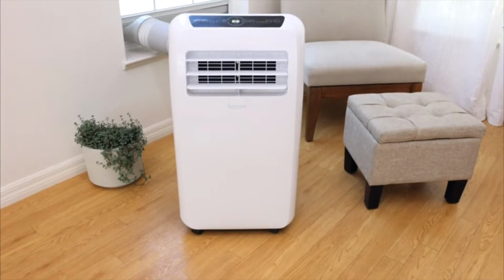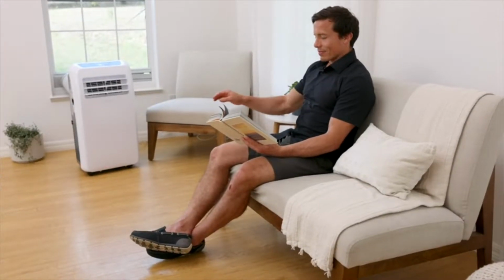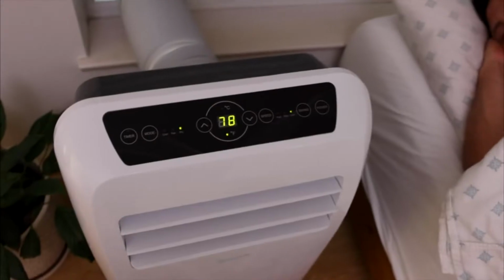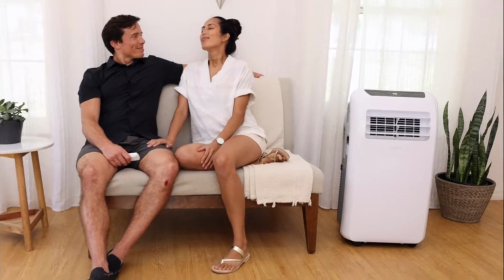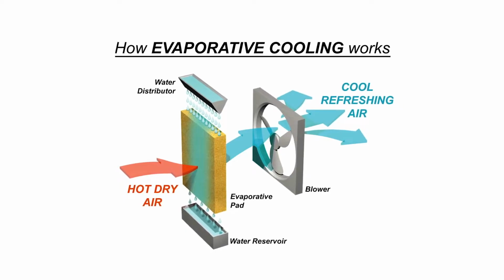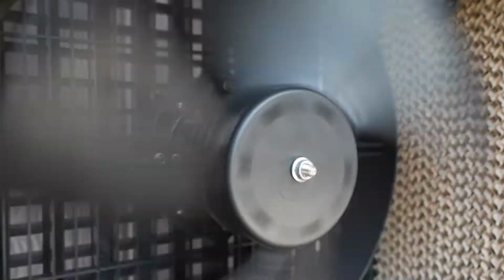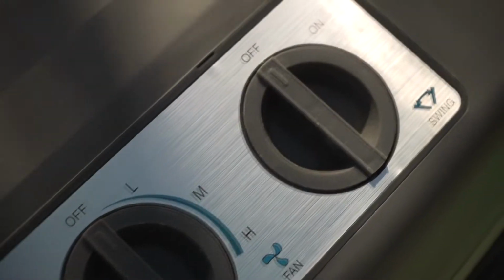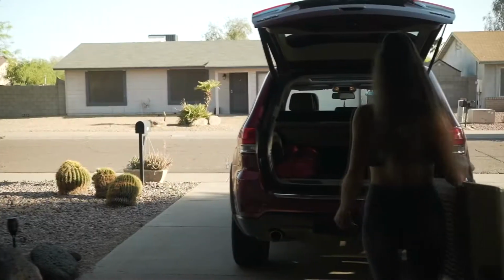Top 5 BEST Portable Air Conditioners of [2021]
➜ Links to the Best Portable Air Conditioners 2021 we listed in this video:

►US Links◄
➜ 5. SereneLife Air Conditioner
➜ 4. Hessaire MC37M Portable Evaporative Cooler
➜ 3. BLACK+DECKER BPP10HWTB Portable Air Conditioner
➜ 2. Whynter ARC-14S 14,000 BTU Portable Air Conditioner
➜ 1. Honeywell 14,000 BTU Portable Air Conditioner

We have just laid out the top 5 best portable air conditioners 2021. In 5th place is the SereneLife Air Conditioner, our pick for the best budget portable air conditioner. In 4th place is the Hessaire MC37M Portable Evaporative Cooler, our pick for the best value portable air conditioner. In 3rd place is the BLACK+DECKER BPP10HWTB Portable Air Conditioner, our pick for the best mid-range portable air conditioner. In 2nd place is the Whynter ARC-14S 14,000 BTU Portable Air Conditioner, our pick for the best premium portable air conditioner. In 1st place is the Honeywell 14,000 BTU Portable Air Conditioner, our pick for the best overall portable air conditioner.